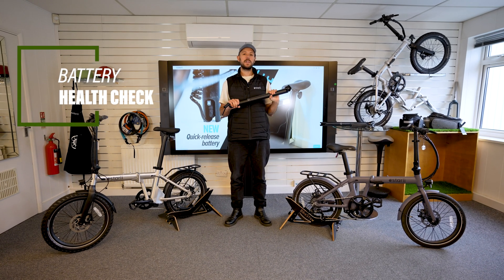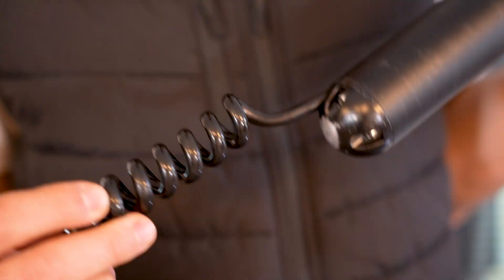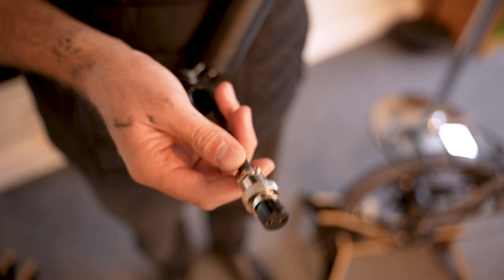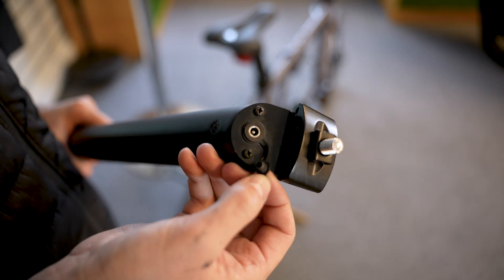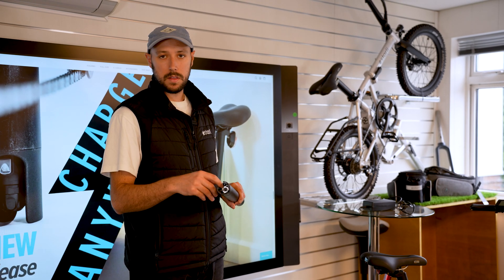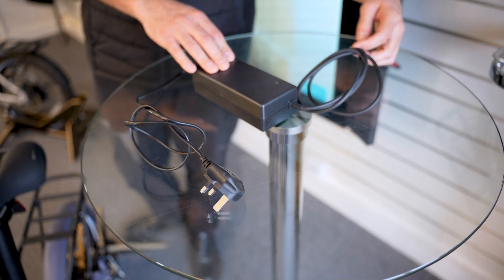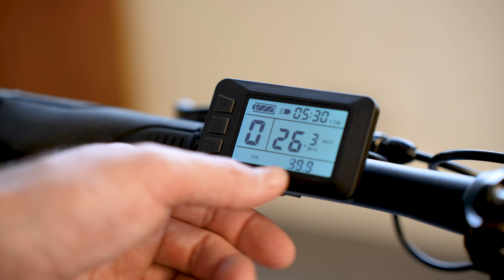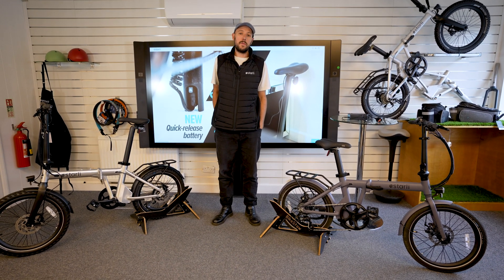Battery Health Check - Estarli Folders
As Winter approaches, here is a short video to help you keep an eye on the health of your estarli e20.7 and e20.8 batteries.